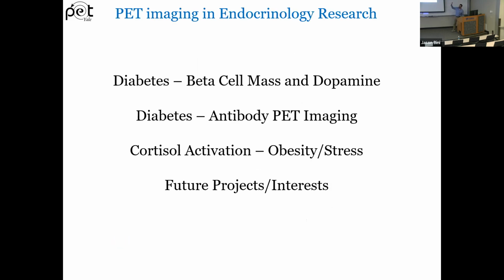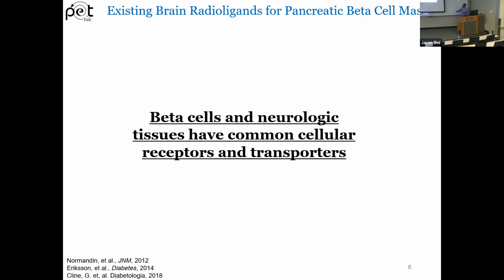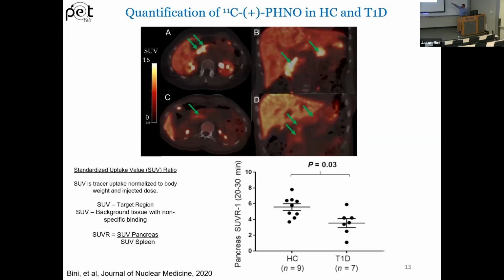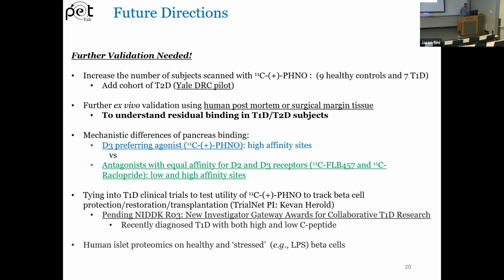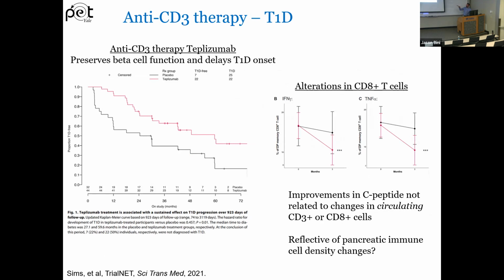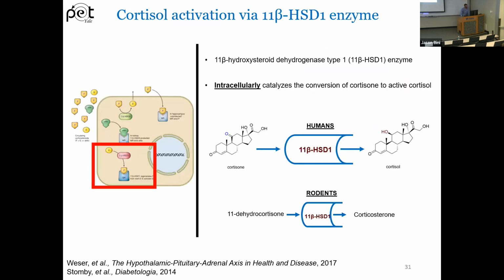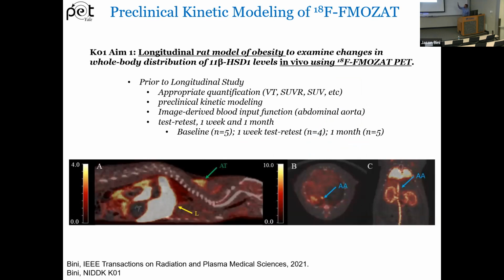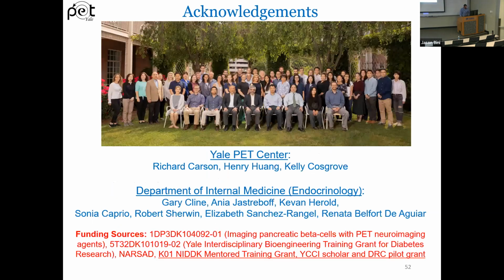UFDI Seminar with Jason Bini, Ph.D.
Jason Bini., Ph.D., Associate Research Scientist in the  Department of Radiology & Biomedical Imaging at Yale University, presented a seminar at the University of Florida Diabetes Institute Seminar Series on Mar 20, 2023.

The title of the seminar is “The Role of Positron Emission Tomography Imaging in Endocrinology Research: Diabetes, Obesity, and Stress". diabetes diabetesresearch research science BiomedicalImaging Biomedical Sciences